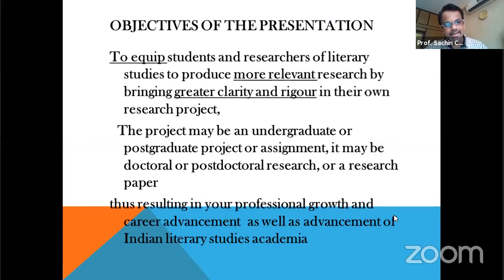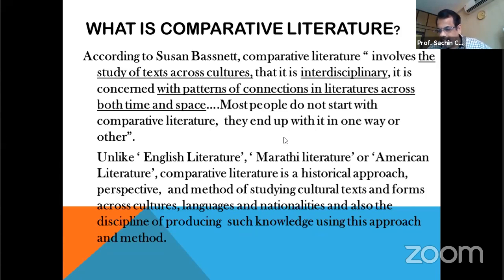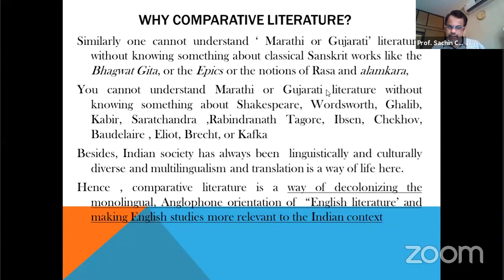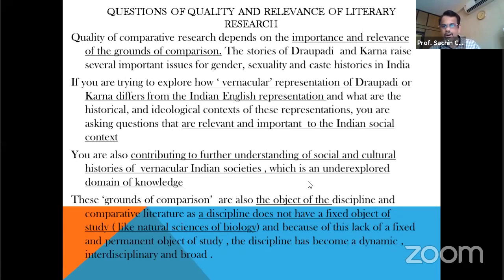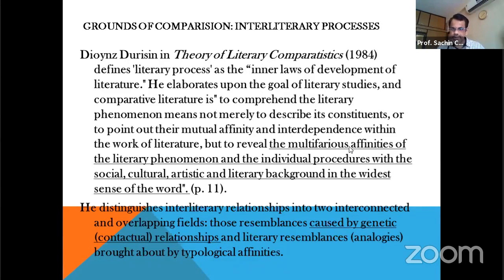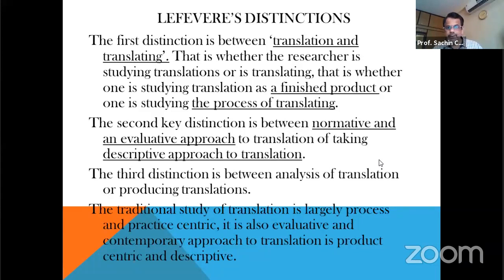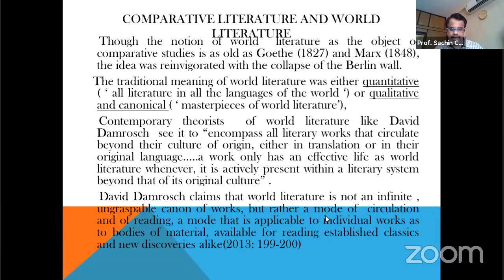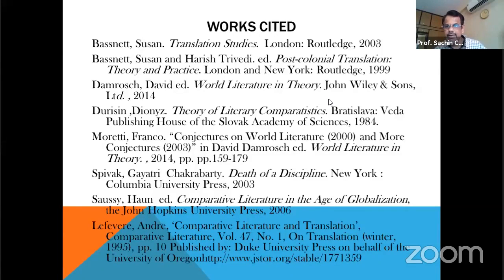Comparative Literature as a Research Method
My presentation on Comparative LIterature as a Research Method for the journal Langlit edited by Dr. Prashant Mothe